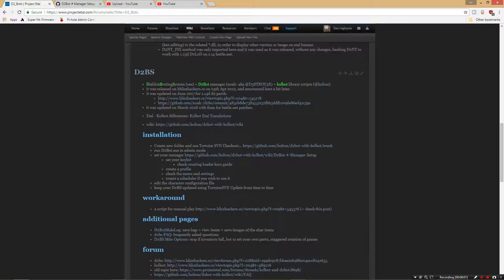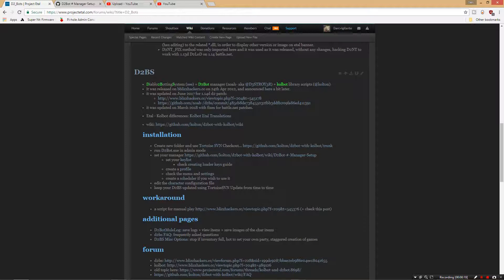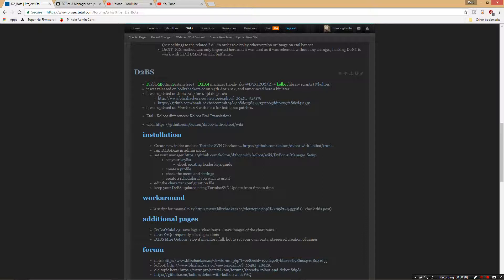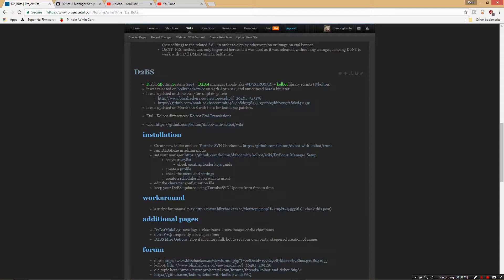Diablo 2 Bot Announcement! Kolbot series coming soon!